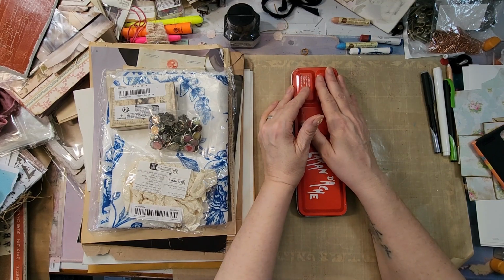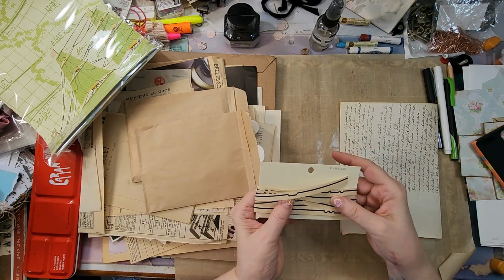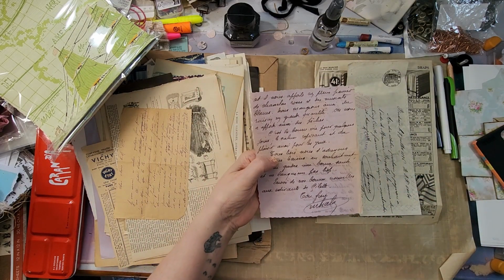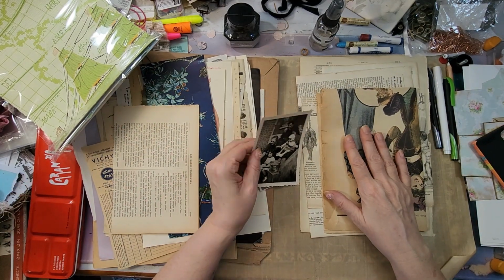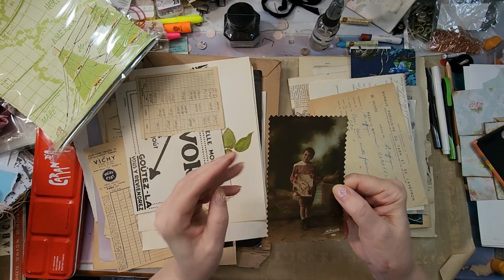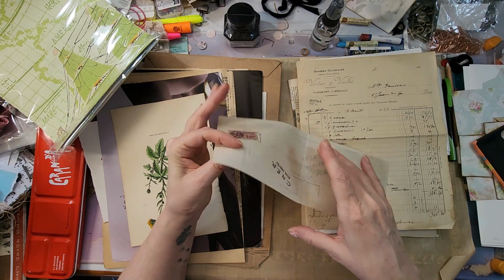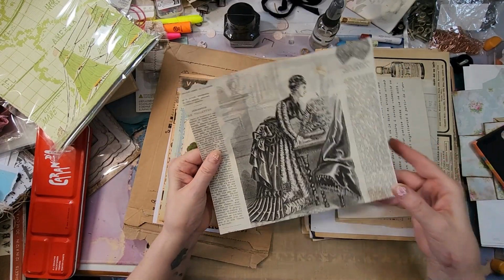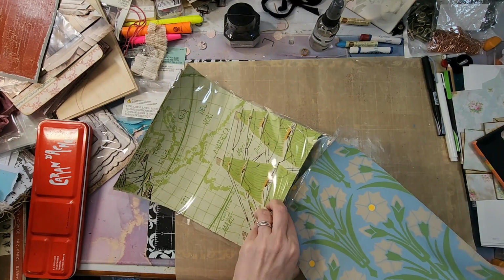Creating with Vel - More Pretty Vintage Ephemera Haul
Hi friends. Today I've got another pretty vintage ephemera haul for you. So grab your coffee and join me!